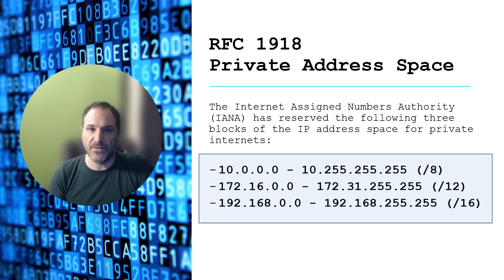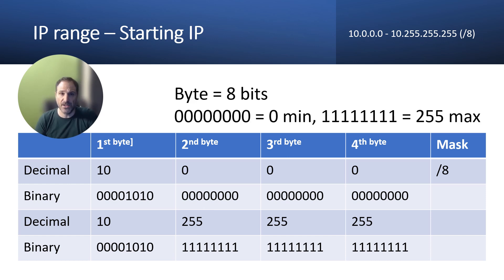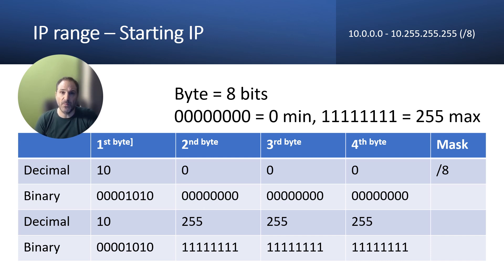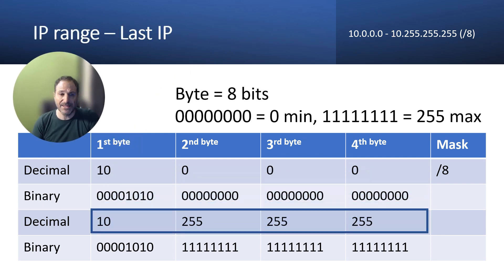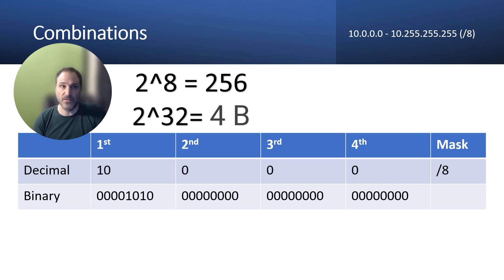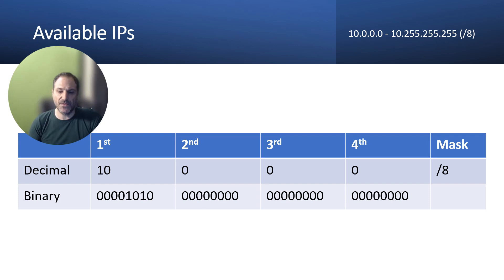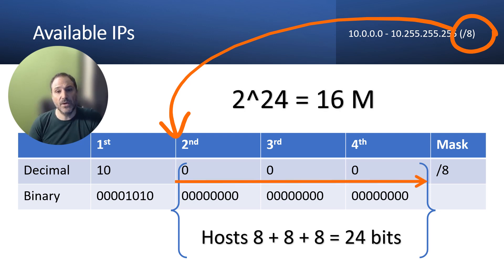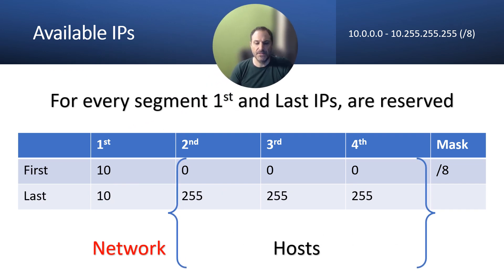Basics - RFC 1918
In this video on the Microsoft Trainer Community Channel
Ilian Nyska takes us through.
Basics: Private IP address ranges? In 4 minutes or less.This topic is a pre-requisite for the AZ-104 and other courses.